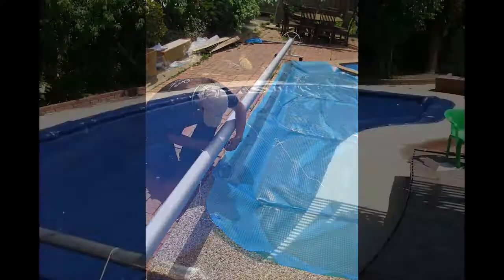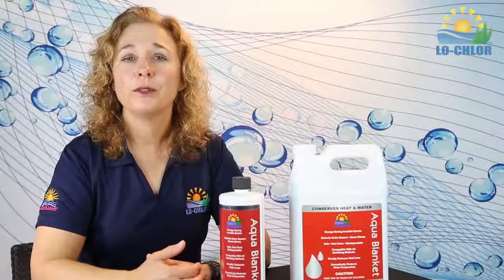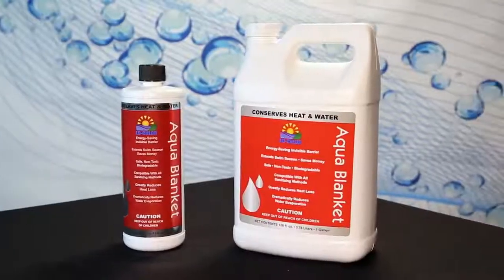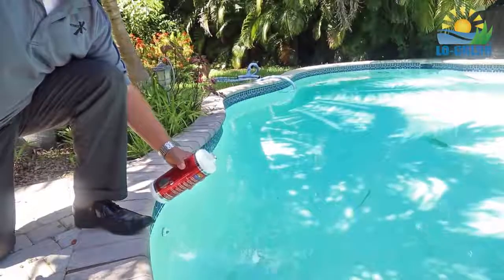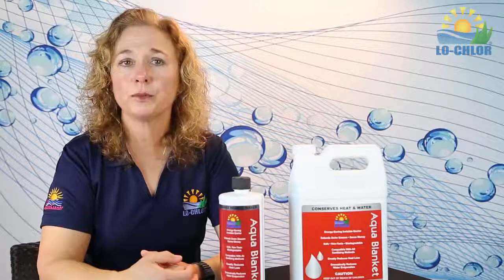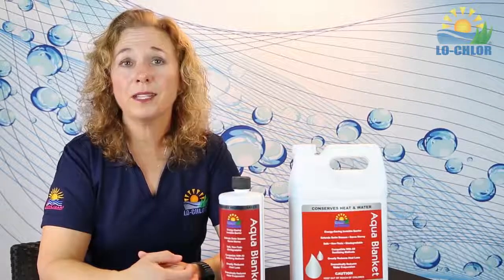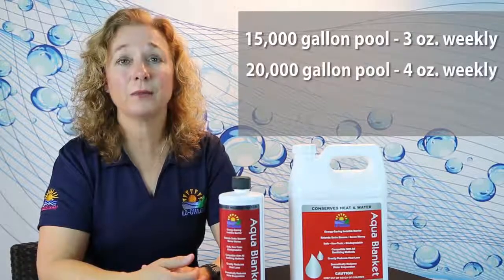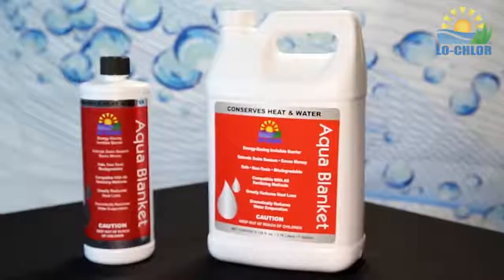Lo-Chlor® Aqua Blanket™ “Keep heat in your pool and conserve water”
Lo-Chlor® Aqua Blanket™

Get the results of a pool cover without the hassle with Lo-Chlor® Aqua Blanket™. This product creates a long-lasting invisible layer atop the water that helps conserve heat and water. This safe, non-toxic layer cannot be seen, felt, tasted, or smelled. Other similar products are made of unstable alcohols, but Lo-Chlor® Aqua Blanket™ is derived from plant-based materials, which makes this product unique. It is compatible with all pool water sanitizing chemicals and pool liners. Just a small dose weekly greatly reduces heat loss, saves you money, and dramatically reduces water evaporation to extend swim season and your wallet.

Lo-Chlor® Aqua Blanket™:

Long-lasting
Small, weekly dose
Conserves heat
Reduces water evaporation
Made of safe, non-toxic, biodegradable plant-based material
Safe with all pool water sanitizes
Safe with all pool liners
Saves money
Extend swim season
32 Ounces
Directions for Use: Shake well, then add 3 oz per 500 sq. ft. of water surface per week